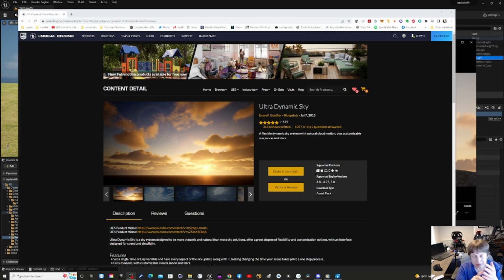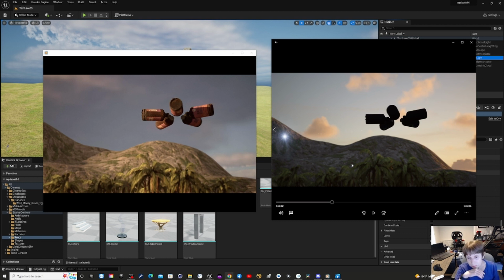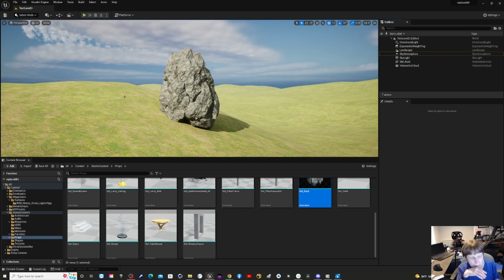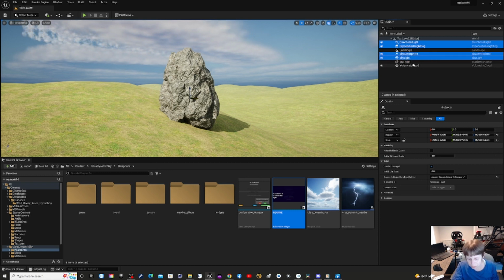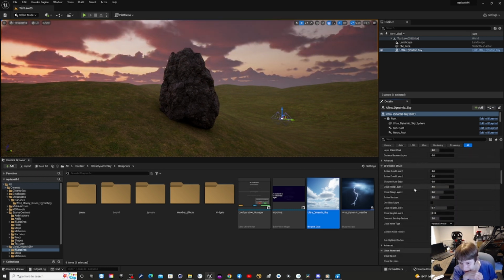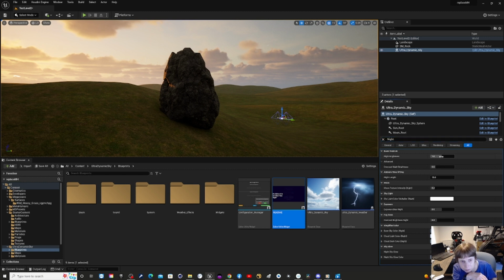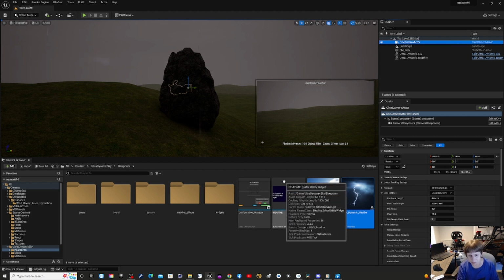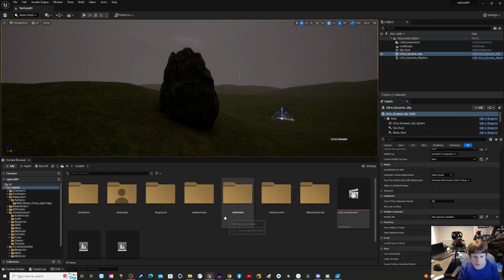A UE5 Plugin you must have!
In this video I discuss and demonstrate a plugin which will make your outdoor environment lighting a lot easier...Ultra Dynamic Sky!  Not only does this use the power of blueprints and Unreal's existing lighting to give you insane control over your lights, clouds etc. but it also
allows you to create weather, rain, snow etc. NOTE: I have no connection to the creators of this plugin, it was recommended and after trying it I love it. NOTE: I apologize of the intermittent alert beeps. I was not able to remove them, but I know where they are coming from so, I can avoid them in future.